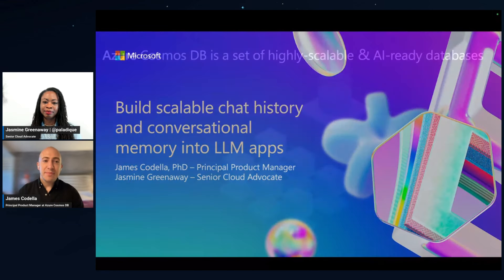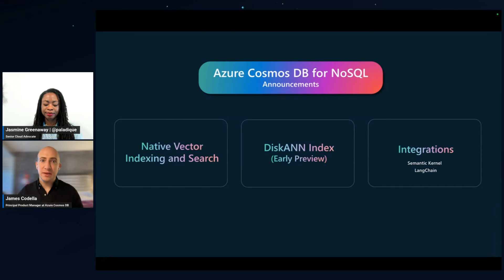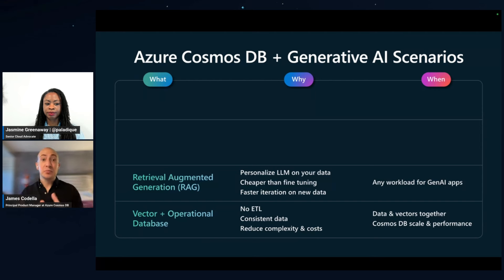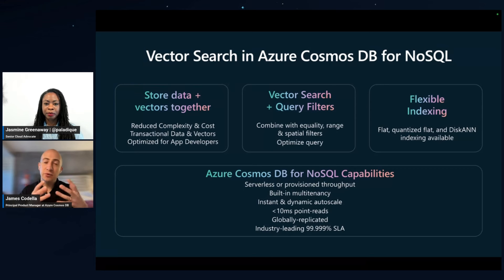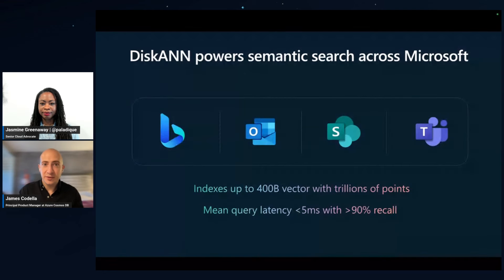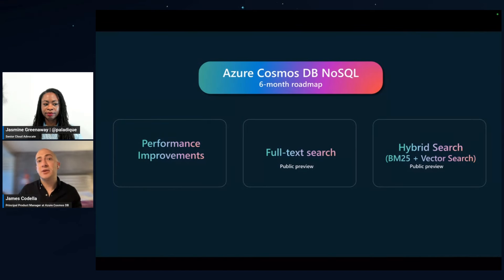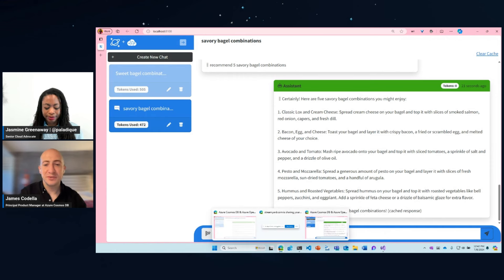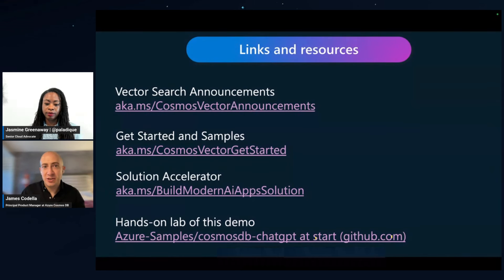Build Scalable Chat History and Conversational Memory into LLM Apps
OpenAI is building highly-scalable chat history for ChatGPT using Azure Cosmos DB - and you can too! In this code-heavy demo, we'll show you how to implement highly scalable chat history and conversational memory using the popular Microsoft Semantic Kernel framework with the new DiskANN-based vector database in Azure Cosmos DB for NoSQL.

Speakers: Jasmine Greenaway & James Codella, PhD